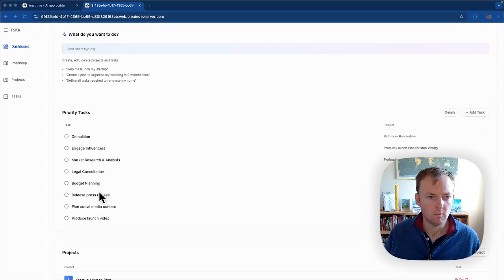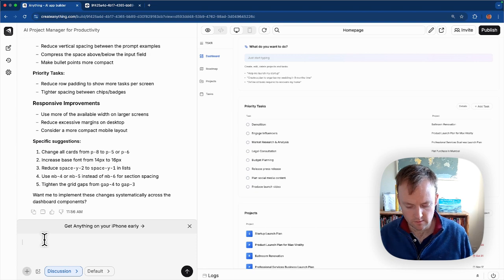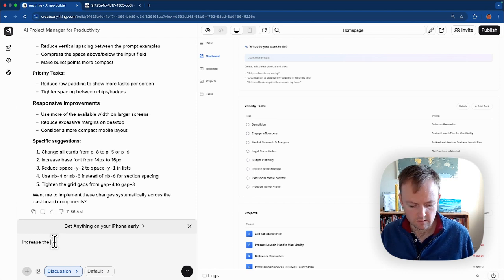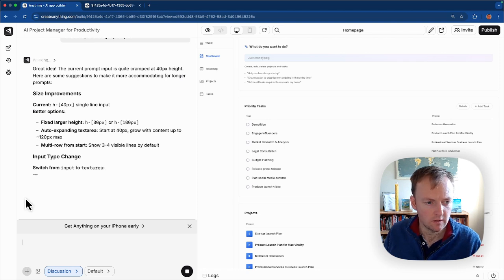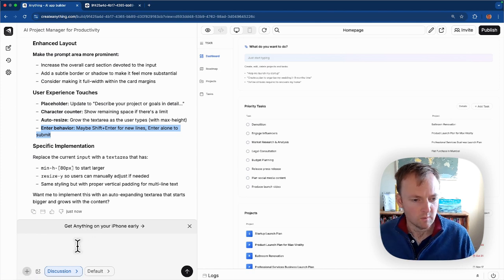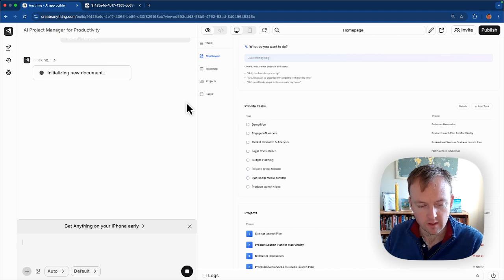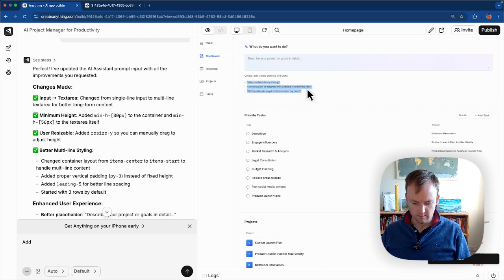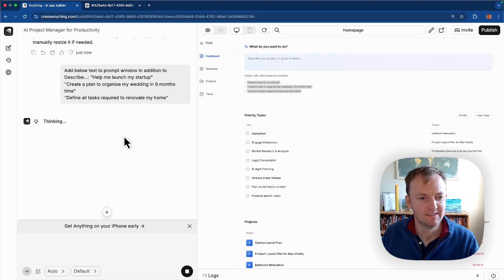Changing Prompt box using Anything